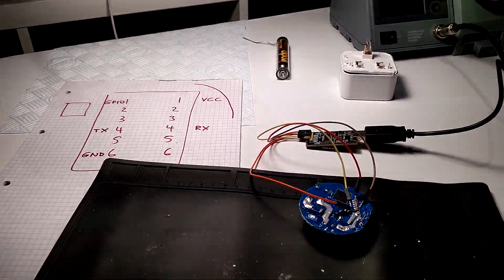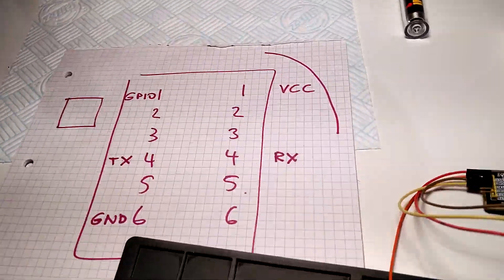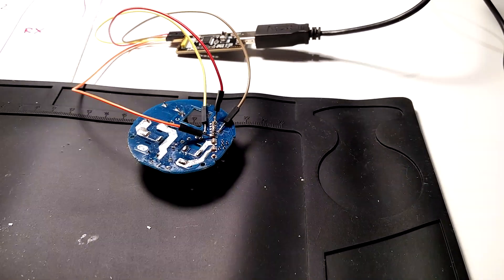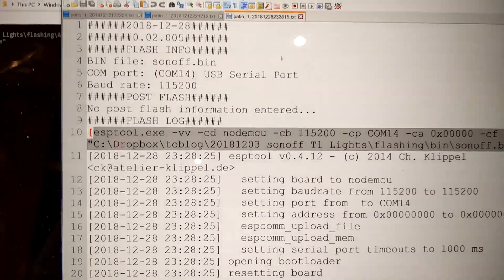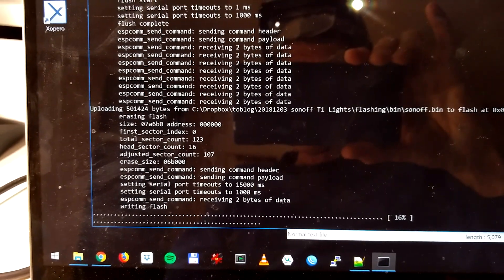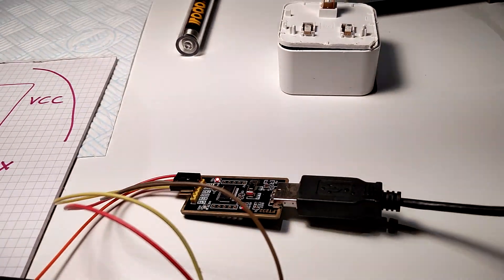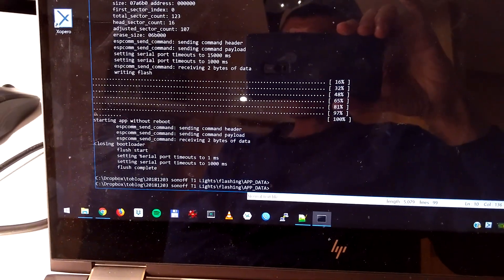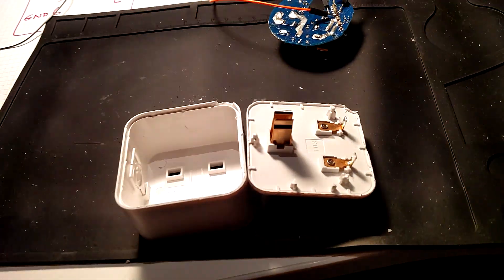20190124 Flashing the Teckin SP23 UK Plug with Tasmota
Okay here is the tasmota flashing process of the Teckin UK SP23 power switch.   What a palava!

Dialog edit:
sonoff not sonata!   There is no such thing as sonata.